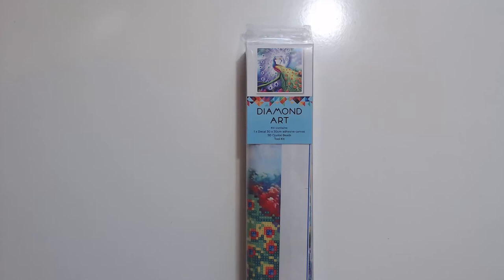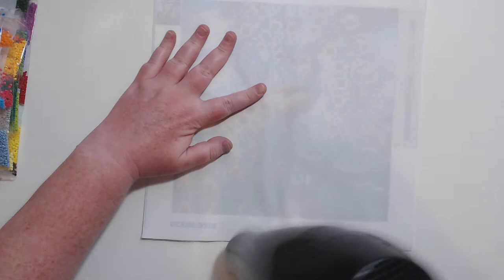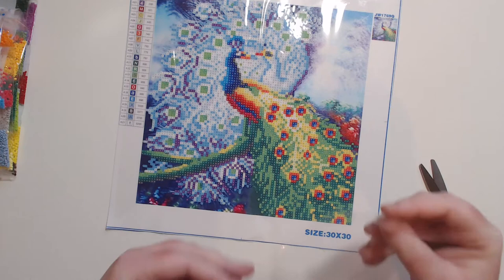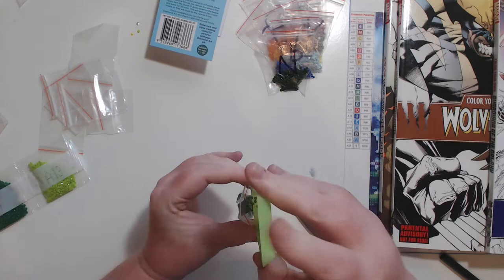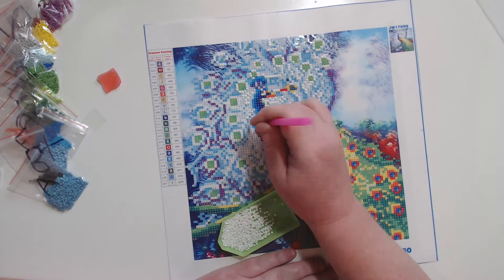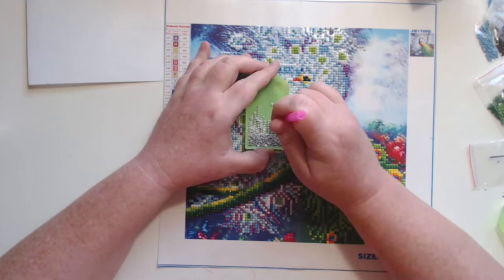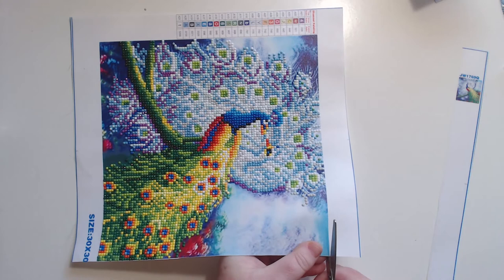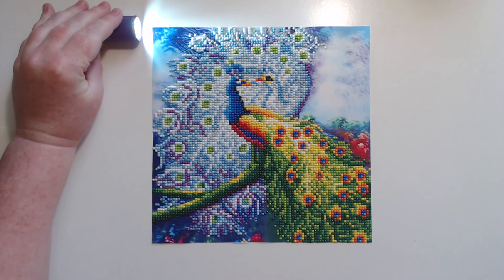Review: Peacock Diamond Painting - From 'The Reject Shop' - Aussie Bargain Store??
I found this 5D Diamond Painting Kit at The Reject Shop, In the Art and Craft Kits Section.

Very beautiful design in the end and the colours are bright and correct, the instructions are clear and easy to follow.

It was a complete kit and good quality supplies, everything needed is supplied and would be fun for kids age 7 and up (not recommended for little children, 3 and under)

I couldn't find a link to this product online, however the stores website is if you would like to see if they have a store near you.

Track Name and Artist:
I Am Running with Temporary Success from a Monstrous Vacuum by Chris Zabriskie
I Need to Start Writing Things Down by Chris Zabriskie
The Sun is Scheduled to Come Out Tomorrow by Chris Zabriskie
We Always Thought the Future Would Be Kind of Fun by Chris Zabriskie

I purchased these products myself or received them as gifts from family or friends and this is my honest impression and review

Sunshine Art and Drawing

My Name is Jackie I create Weekly videos about Art and Drawing Including Watercolour, Acrylic and Oil painting Techniques For Kids and Adults